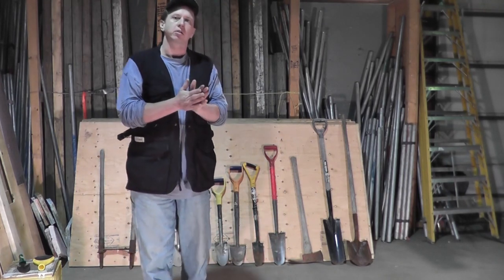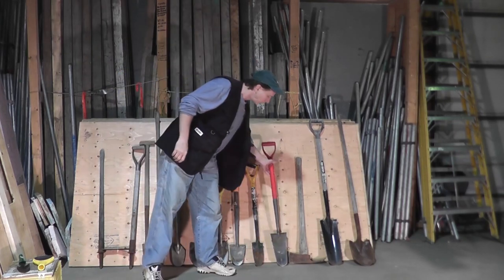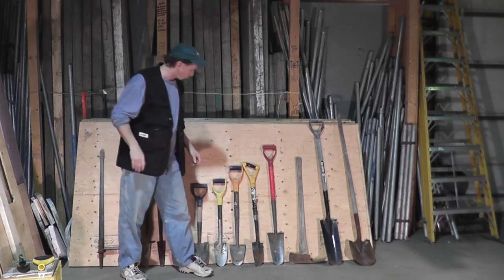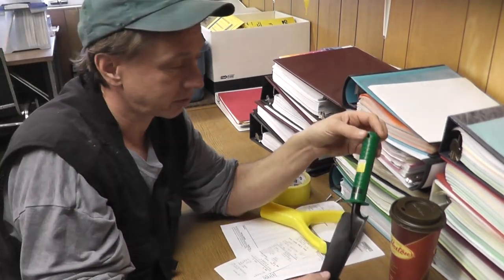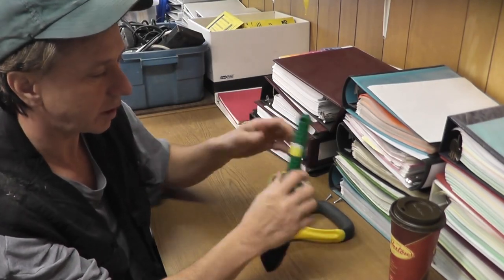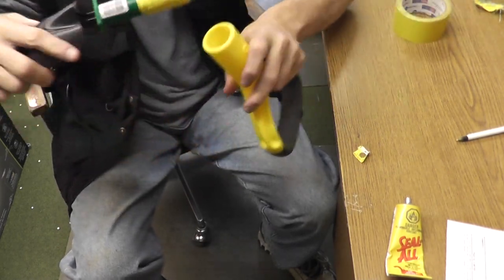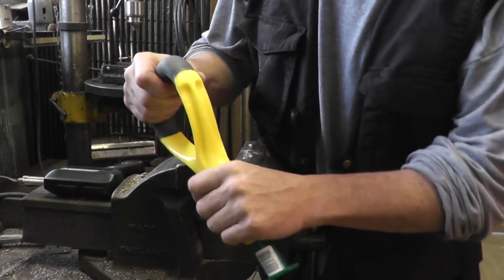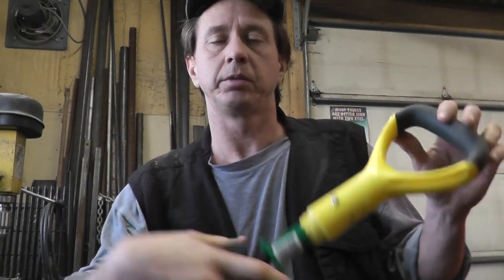Making a "D Trowel" - The History & Future of Planting Tools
The first half of this video is a brief history of planting tools used in the western Canadian reforestation industry, and the second half describes how to make a "D Trowel," which essentially is a very short D-handle shovel.